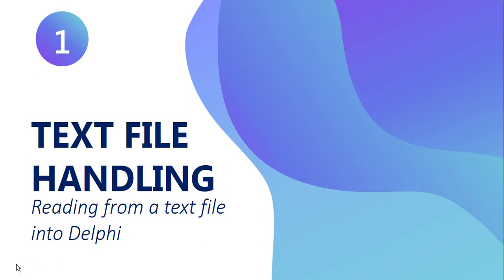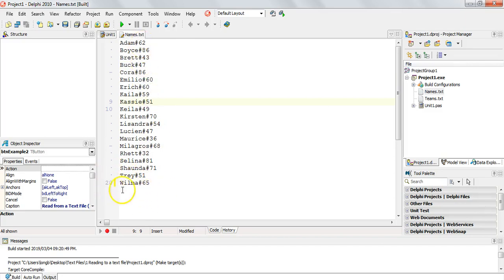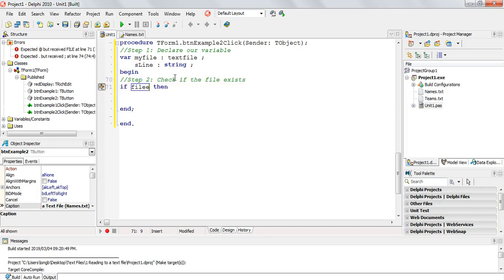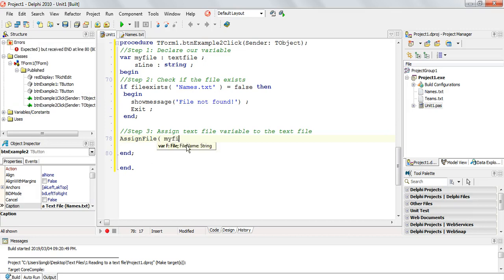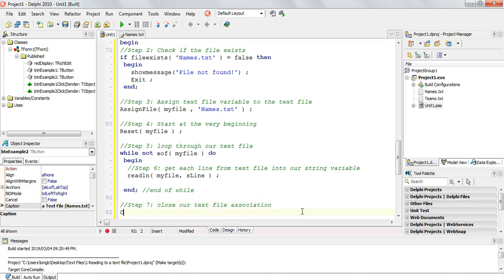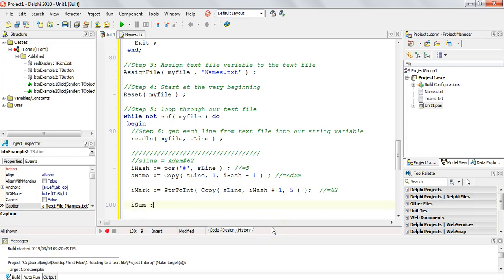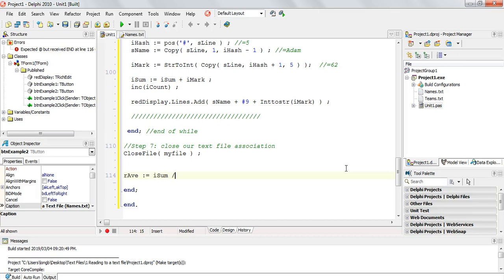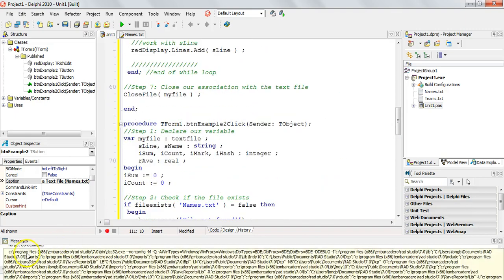Text Files in Delphi - Reading from a text file example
In this video we explain do an extra example of how to get data from a text file so that it can be used and processed in Delphi.

For more videos on text file handling in Delphi, watch the other videos in our

video series.

Text File Video Series